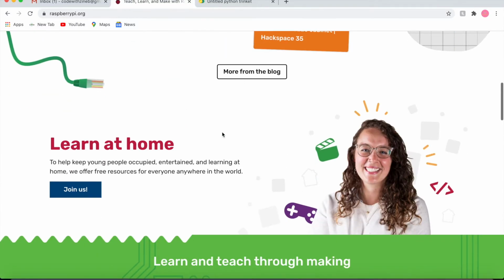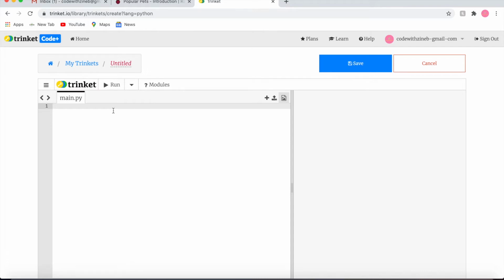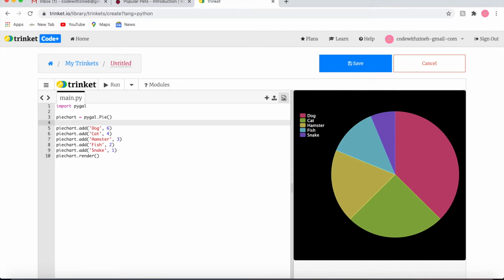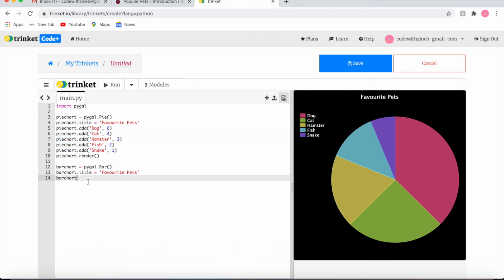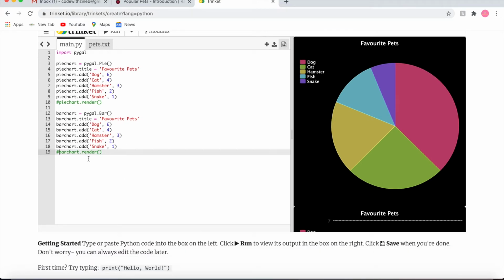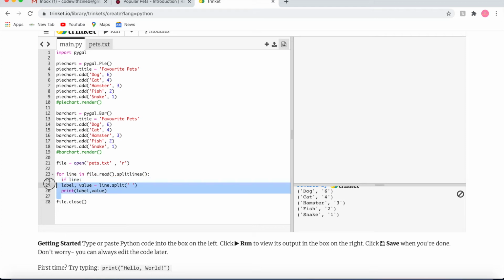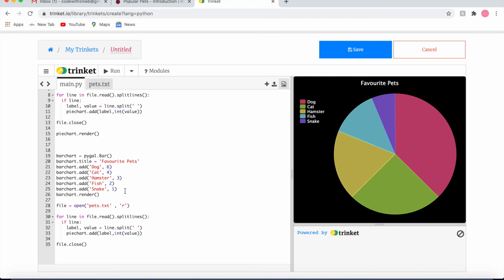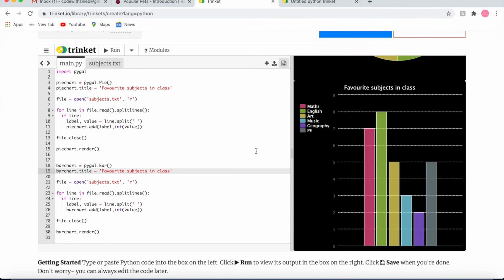Coding Graphs-Python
Hello everyone, in this lesson we will draw out graphs for whatever you want by coding!. Be sure to send me your cool projects and I can give feedback and tips on them. Also share this with family and friends so let’s get everyone to learn how to code!